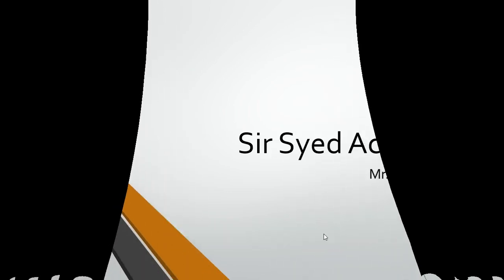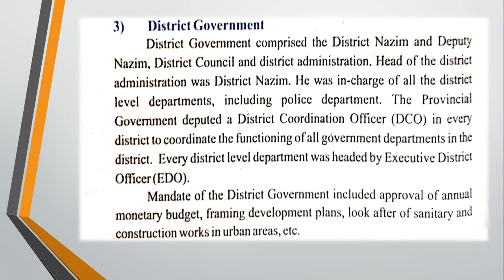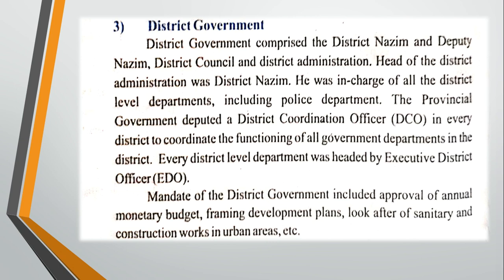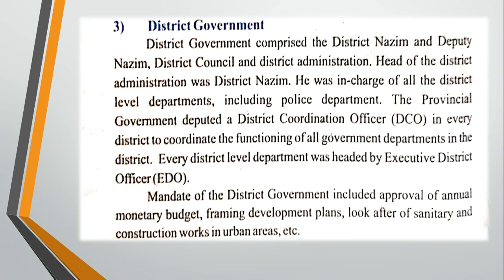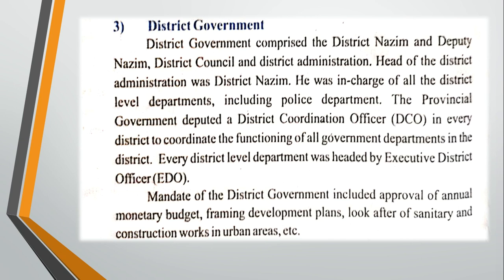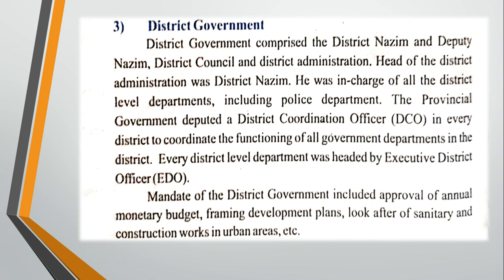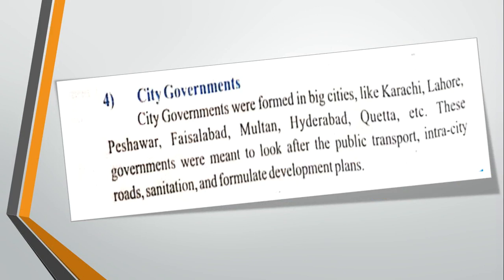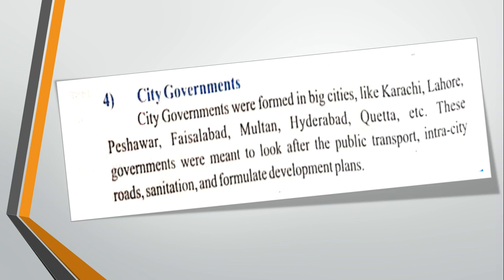District and city governments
Pakistan studies for class 10th